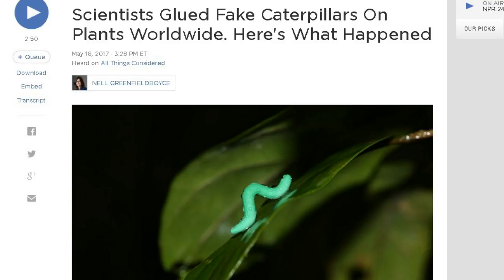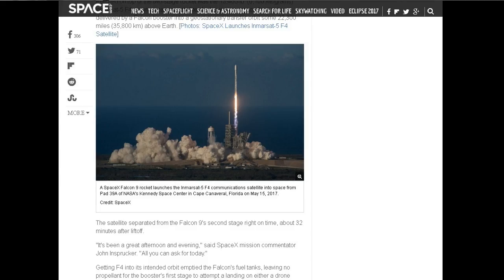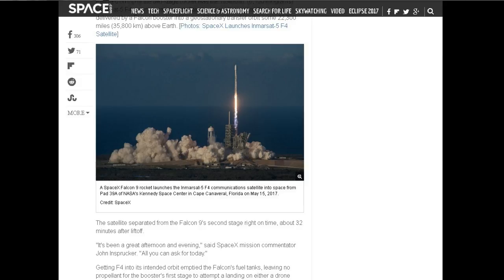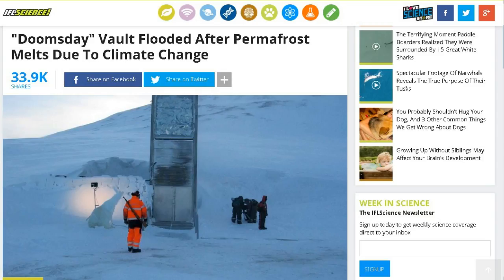TDD report for May 20, 2017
from Joseph L.

from Michael J.